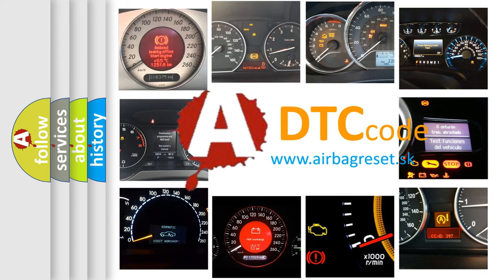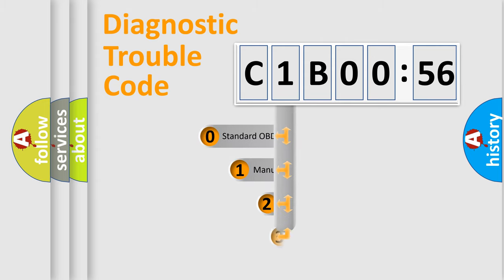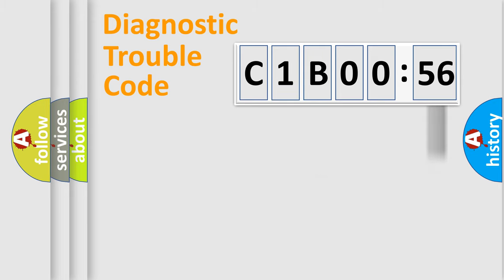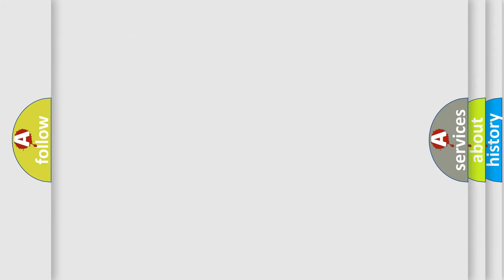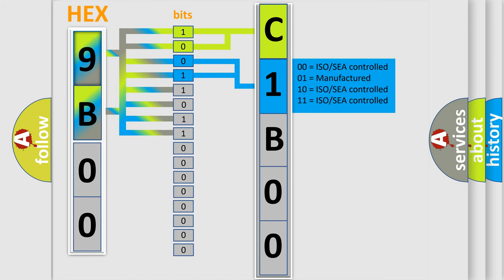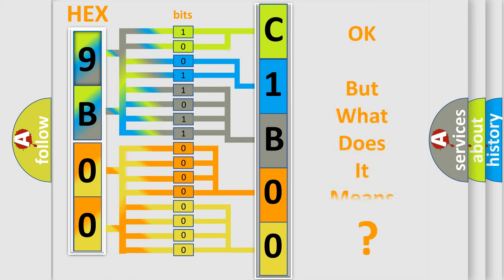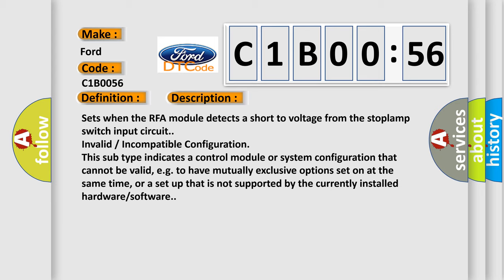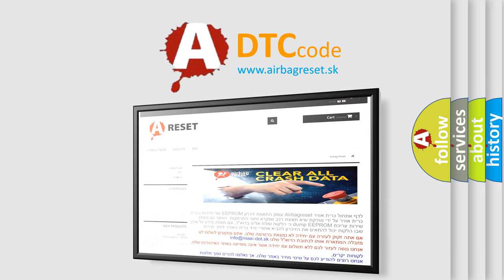DTC Ford C1B00-56 Short Explanation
Contents:
0:21 Basic DTC analysis according to OBD2 protocol standard.
1:48 Insight into programming
2:58 A diagnostically understandable description of the Diagnostic Trouble Code
3:05 Basic error definition

Make:
Ford
Code:
C1B00 56
Definition:
Brake Switch: Circuit Short To Battery
Cause:
Sets when the RFA module detects a short to voltage from the stoplamp switch input circuit.
Failure Type:
InvalidorIncompatible Configuration